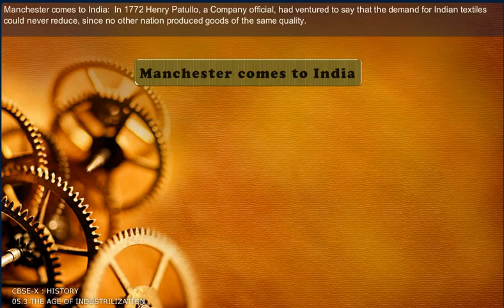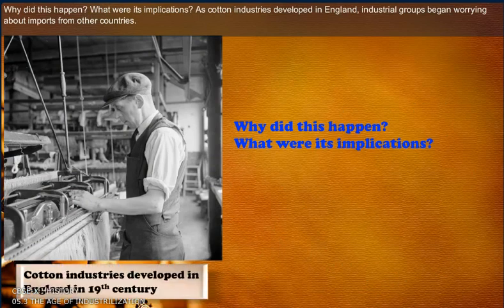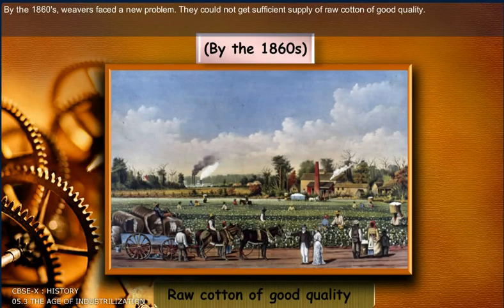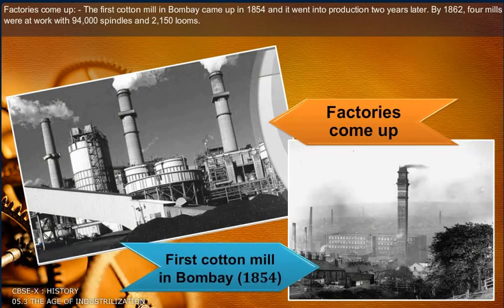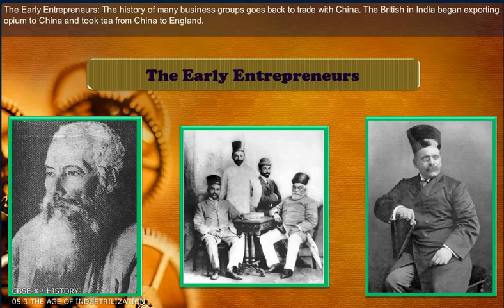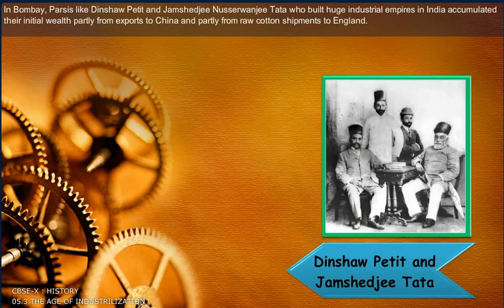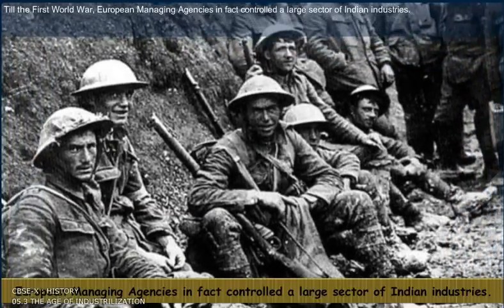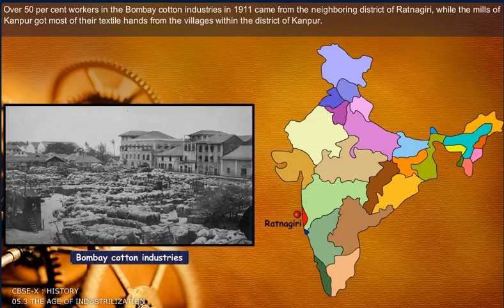THE AGE OF INDUSTRILIZATION 3